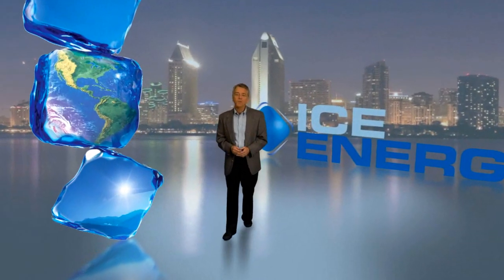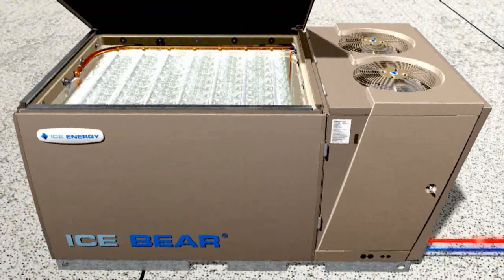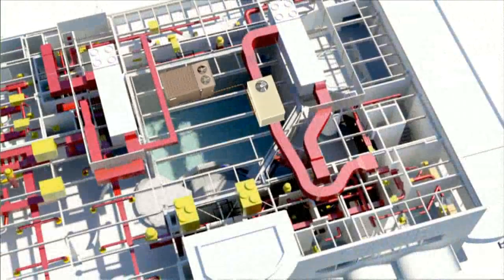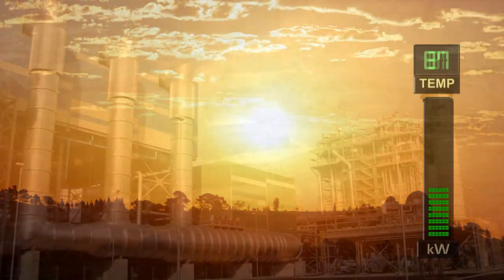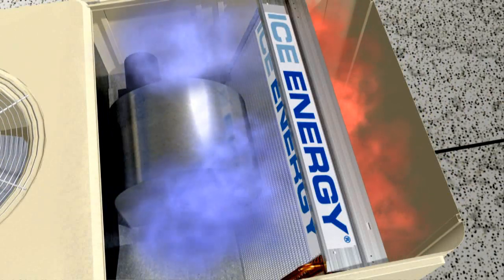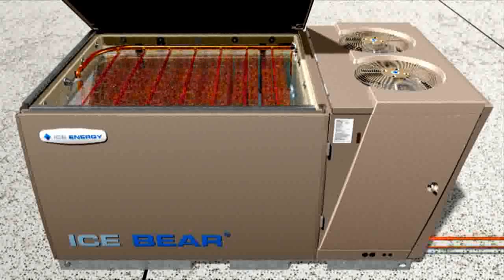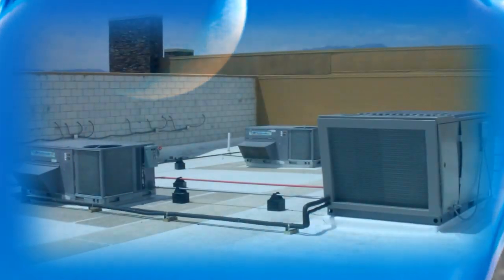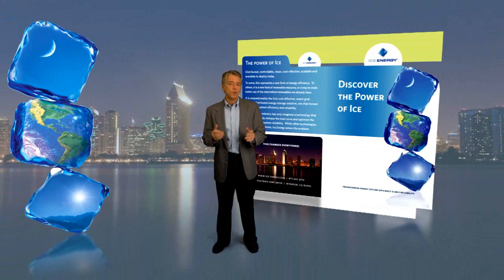Ice Energy "Ice Bear" NEW Technology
Using thermally efficient, off-peak power to produce and store energy for use the next day, Ice Energys Ice Bear is the industrys first energy storage solution specifically developed for small to mid-sized commercial buildings. When paired with a standard rooftop air conditioning unit, this unique hybrid system uses only a fraction of the peak energy required by conventional systems, dramatically lowering electricity costs and reducing greenhouse gas emissions. Pairing its revolutionary Ice Bear energy storage module with a standard commercial air conditioner, Ice Energy delivers the industry's first hybrid cooling solution specifically developed to reduce air conditioning energy demand for small to mid-sized commercial businesses